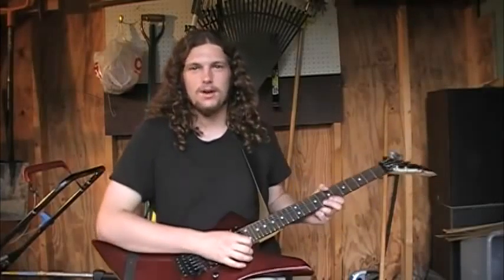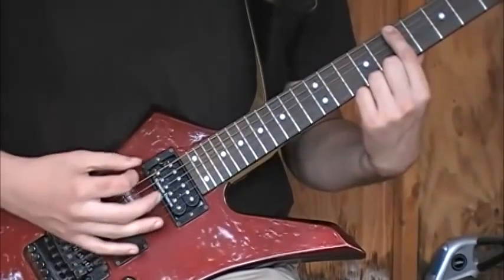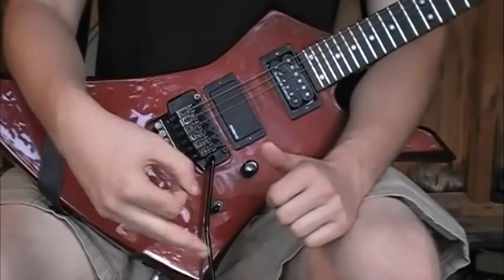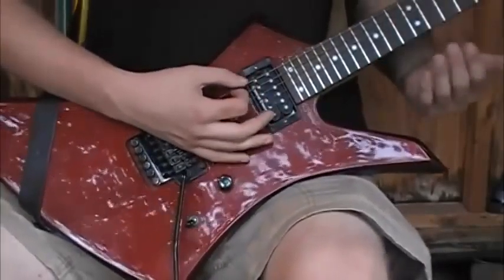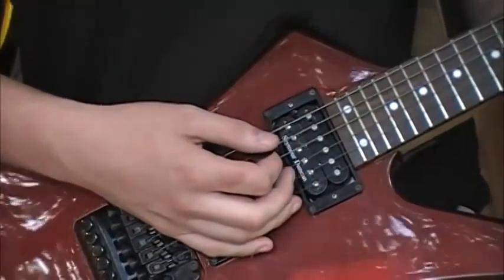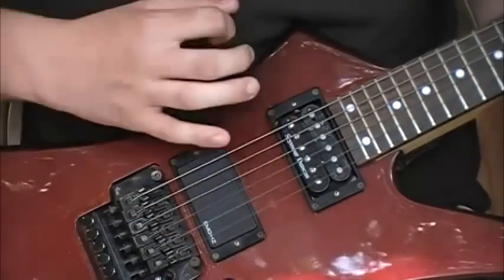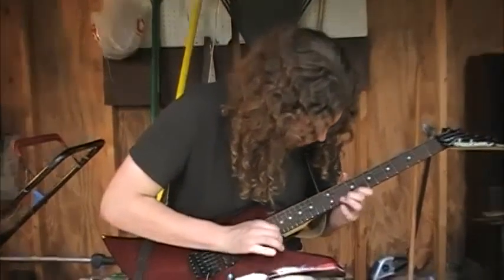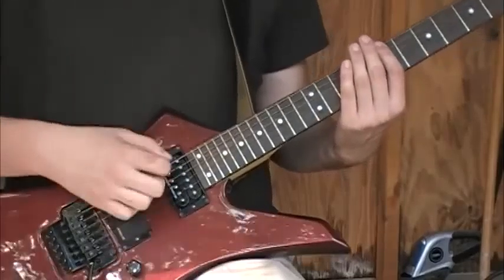Alternate Picking Methods for Different Sounds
In this video Duncan shows you several alternate picking methods. These alternate picking methods can allow you to play faster and also produce different sounds, among other things.
Suggestions or requests are always welcome!